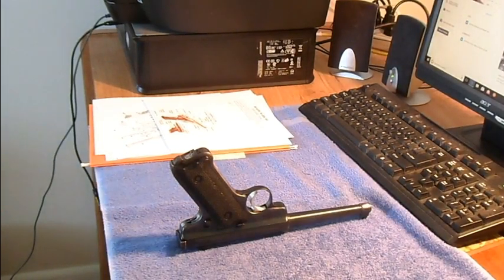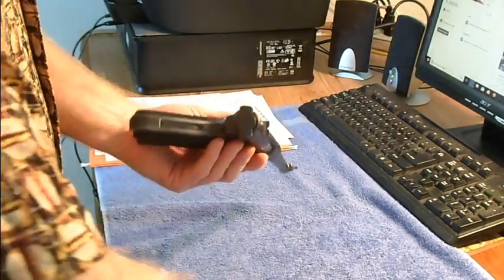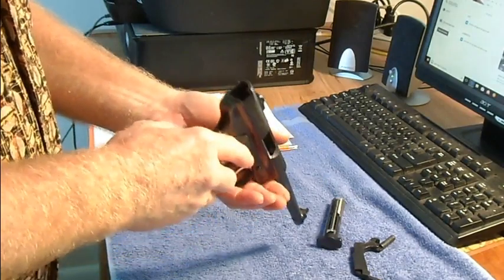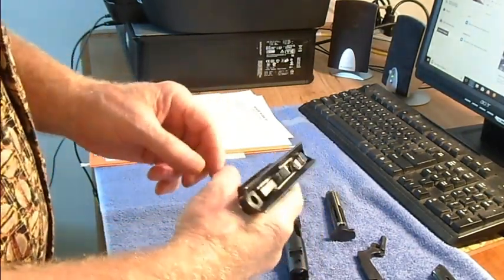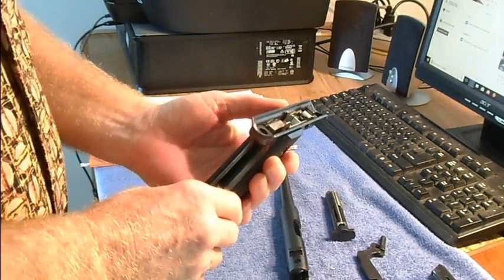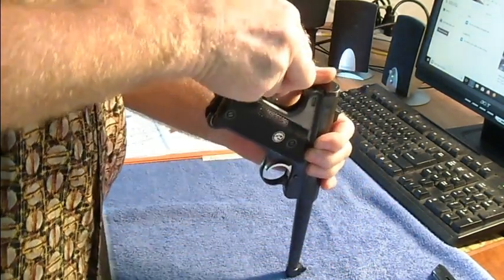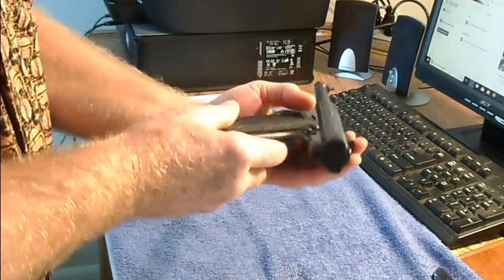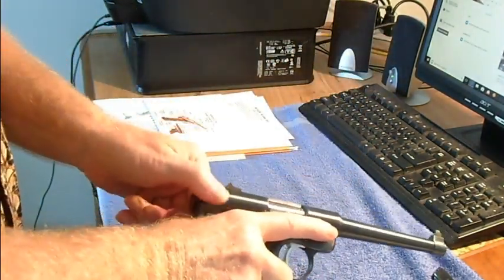Ruger 22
Ruger 22 Disassembly and reassembly of Mark II